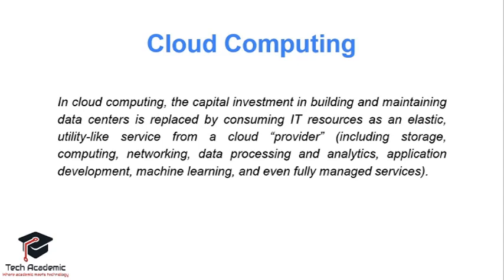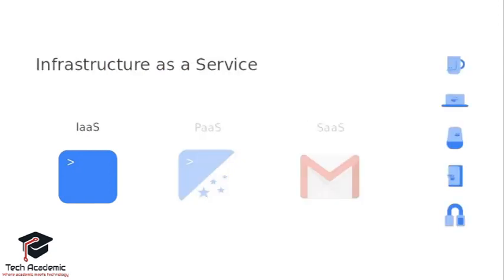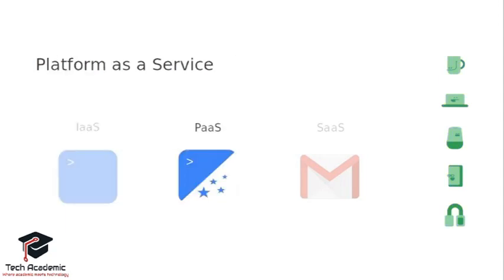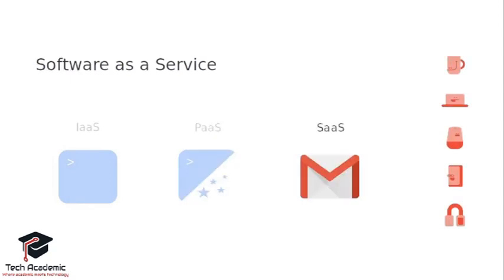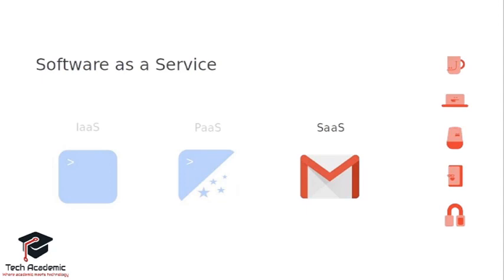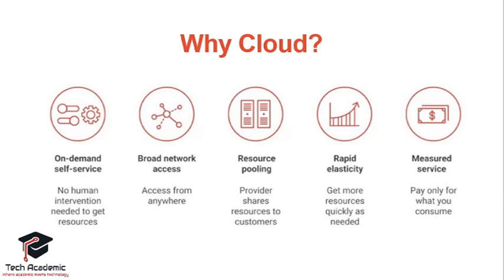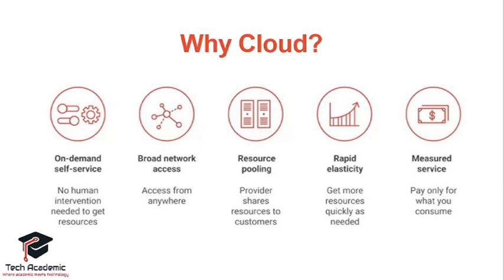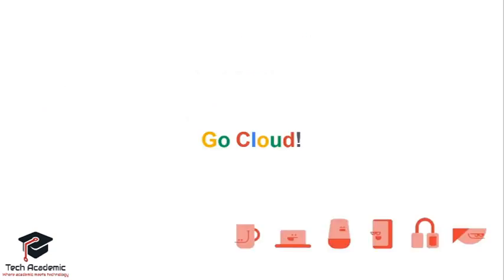1. Google Cloud Platform (GCP) Introduction || Cloud Computing || IaaS vs PaaS vs SaaS || Why Cloud?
Hello geeks,
This is the new lecture series on Google Cloud Platform where I will introduce you to the profile of DevOps Developer and Cloud Developer at Google and other companies who are using GCP as their cloud service provider.
In this video, you will know more about what the GCP is and what are the advantages of Cloud Computing. And what are the different Cloud Services provides by GCP?

With this, you can start your journey in the profile of Cloud Development.

Some useful links for reference:
1. IaaS vs PaaS vs SaaS

For more tech-related stack queries please post in the comment section.